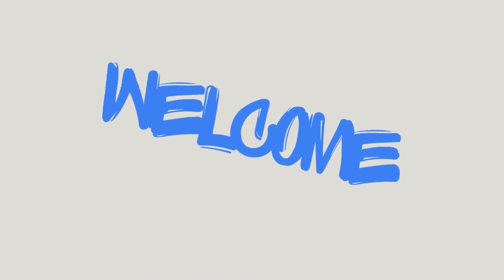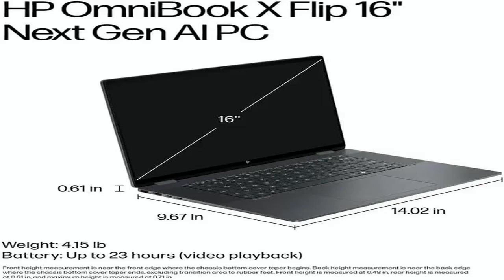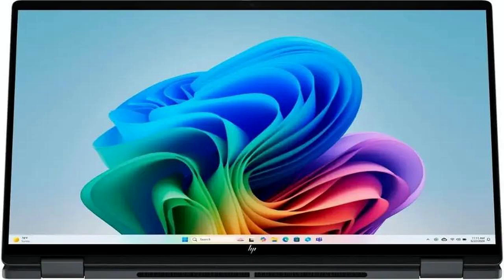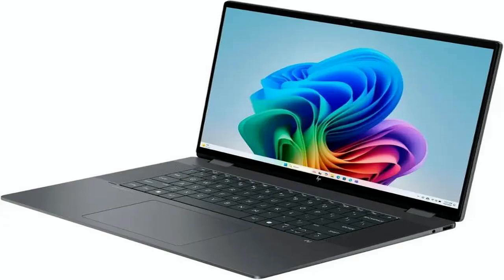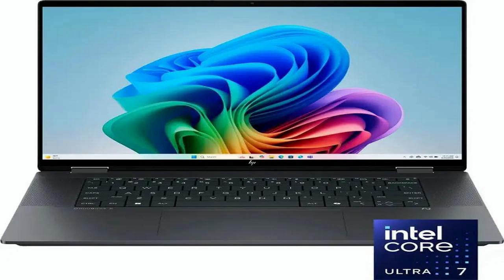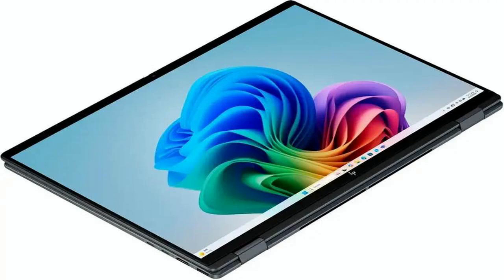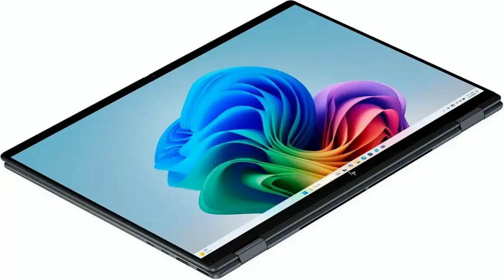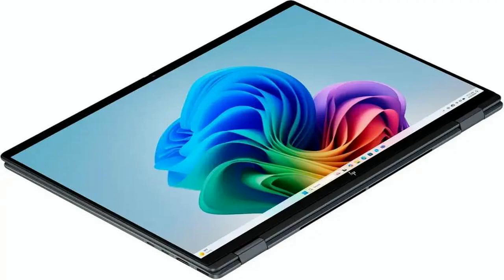Review: HP 2025 OmniBook X Flip 2-in-1 Laptop | Intel Core Ultra 7 256V, 16GB LPDDR5 RAM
HP 2025 OmniBook X Flip 2-in-1 Laptop – 16" 2880x1800 Touchscreen, Intel Core Ultra 7 256V, 16GB LPDDR5 RAM, 2TB SSD, Intel Arc Graphics, Thunderbolt 4, HDMI 2.1, Wi-Fi 7, Windows 11 Home :

Check Price

Experience cutting-edge performance and sleek convertible design with the HP 2025 OmniBook X Flip 2-in-1 16” Touch Laptop. Powered by the advanced Intel Core Ultra 7 256V 8-core processor and Intel Arc Graphics, this laptop is engineered for creators, professionals, and power users who demand speed, versatility, and premium build quality.

The brilliant 16-inch 2880x1800 touchscreen display delivers exceptional clarity and color accuracy, perfect for content creation, video streaming, or multitasking. Its 2-in-1 design lets you seamlessly switch between laptop and tablet mode—great for presentations, drawing, and on-the-go productivity.

Equipped with 16GB LPDDR5 RAM and a massive 2TB SSD, the OmniBook X Flip offers lightning-fast performance and storage capacity for all your software, files, and creative projects. With advanced Thunderbolt 4, USB-C, and HDMI 2.1 ports, plus next-gen Wi-Fi 7 (WiFi BE) and Bluetooth, you're always connected at top speeds.

This premium laptop also features a backlit keyboard, a sharp webcam, and Windows 11 Home for a modern, user-friendly experience. Whether you're a student, digital artist, video editor, or business professional, the HP OmniBook X Flip is designed to meet your demands with style and substance.